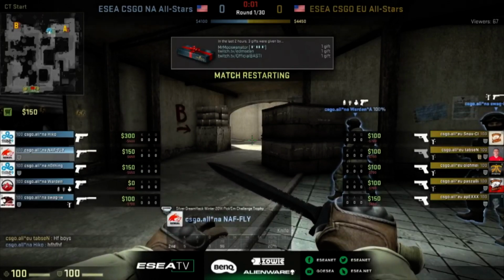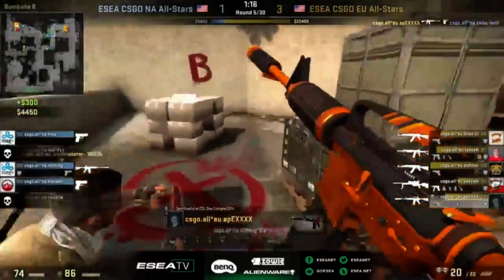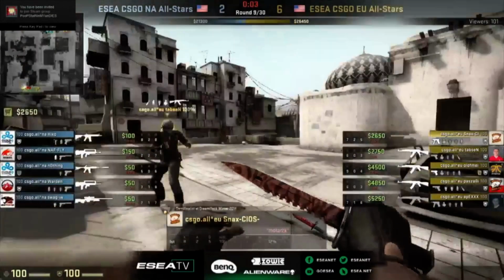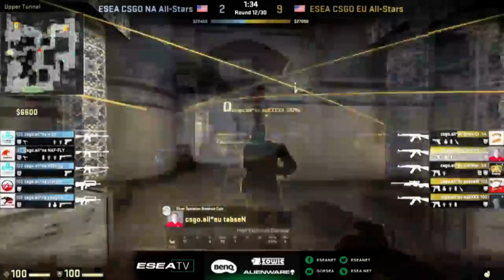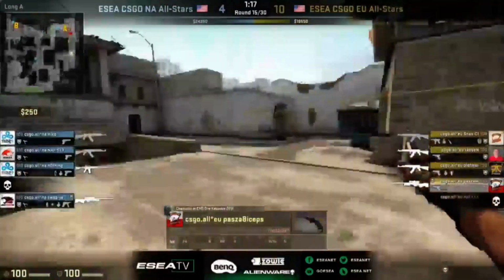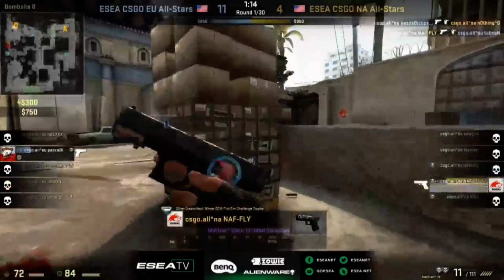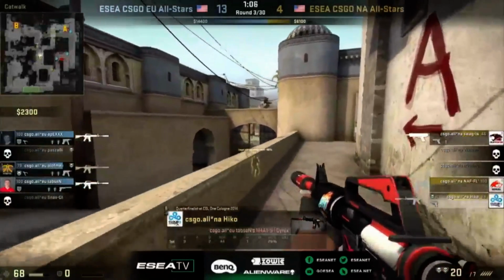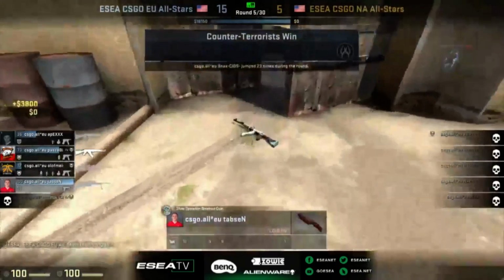CS:GO: All-Stars Europe vs All-Stars NA | ESEA S18 All-Star Game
All-Stars Europe vs All-Stars NA in the All-Star at the ESEA S18 Invite.